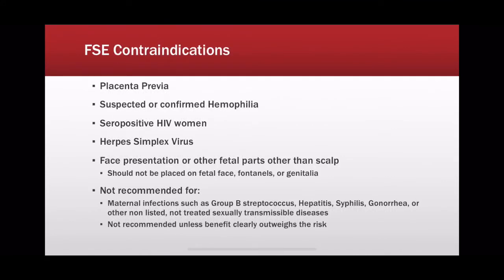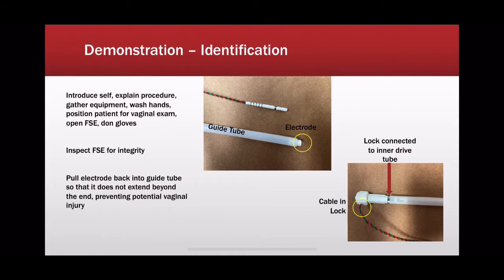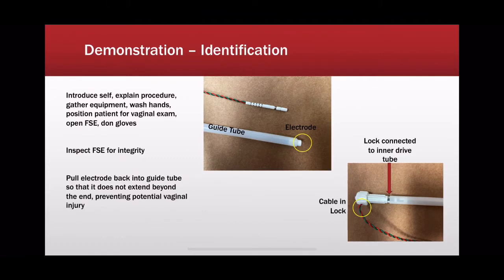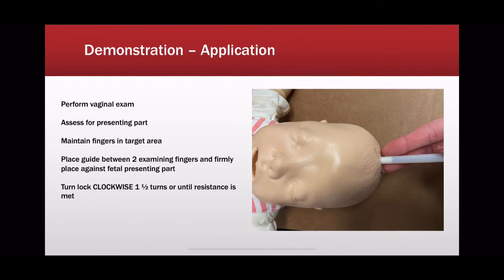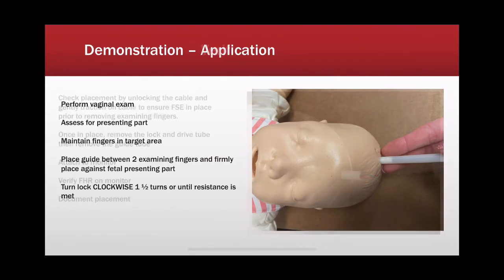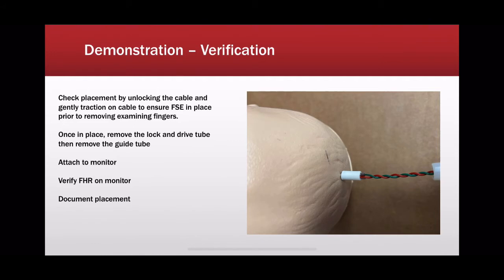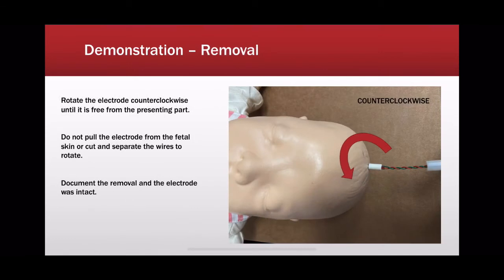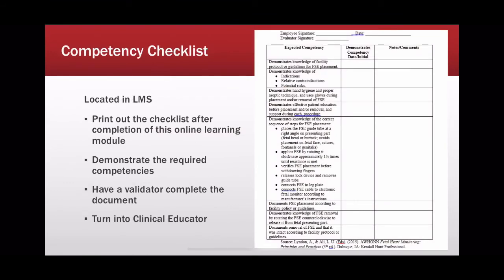October 20, 2020